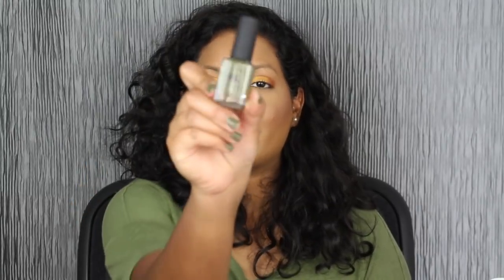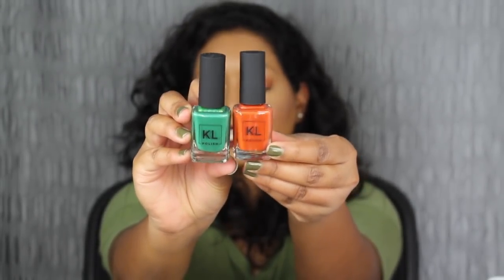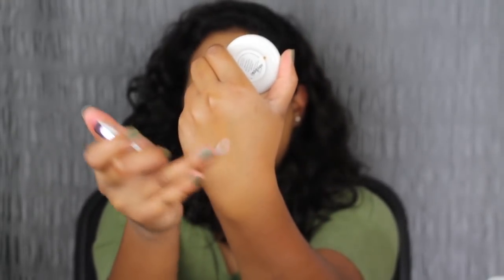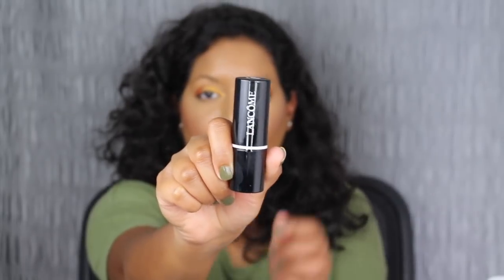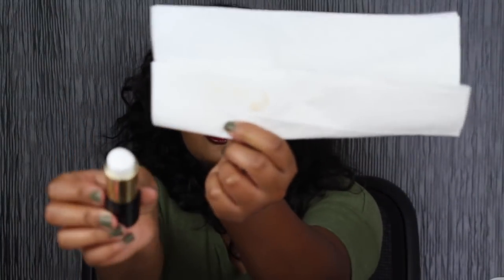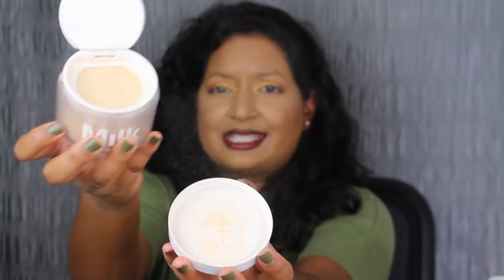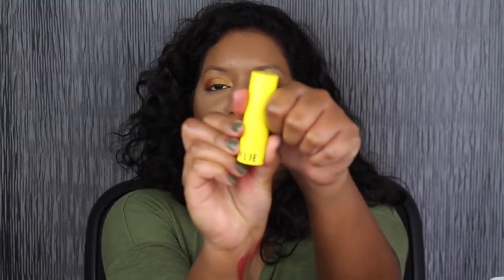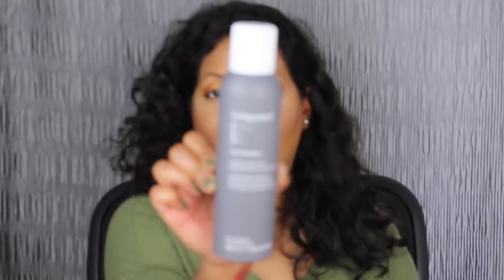August Favorites 2018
xoxo Candace

TATCHA
Smooth, Poreless Skin Obento Box-

SUPERGOOP!
Unseen Sunscreen Broad Spectrum SPF 40-

LANCÔME
Blur & Go Stick-

Matte Velvet Skin Full Coverage Foundation-

MILK MAKEUP
Blur + Set Matte Loose Setting Powder-

Morphe x Jaclyn Hill The Vault Ring the Alarm Eyeshadow Palette-

Kylie Cosmetics by Kylie Jenner The Birthday Collection lipstick-

Moroccan Spice Eyeshadow Palette-

LIVING PROOF
Perfect Hair Day Dry Shampoo-

NATASHA DENONA
Transformatte Pore Vanishing Matte Foundation-